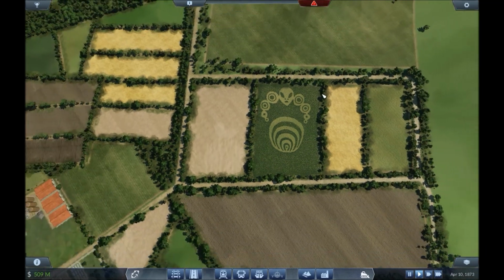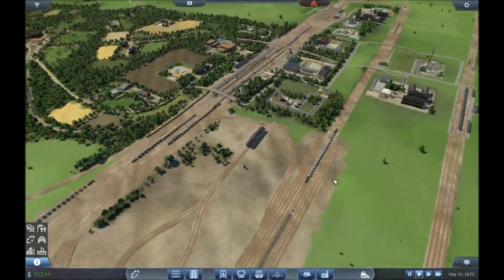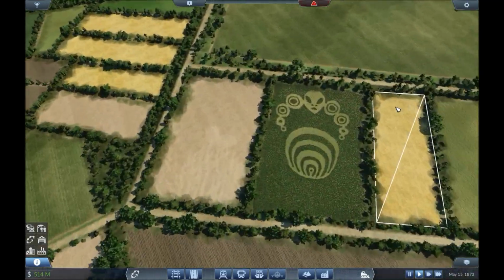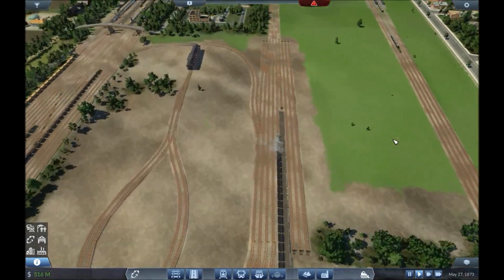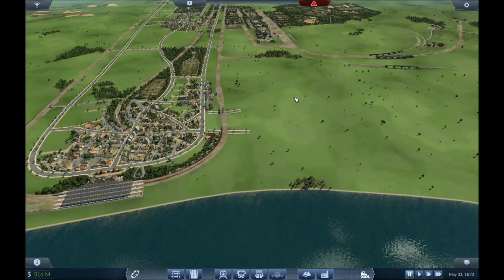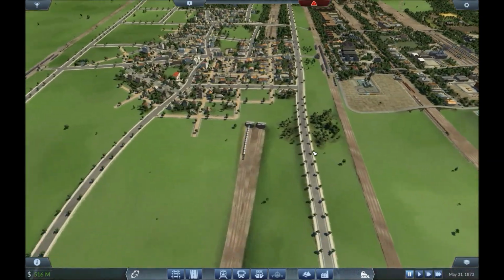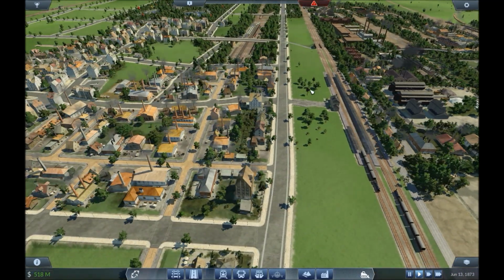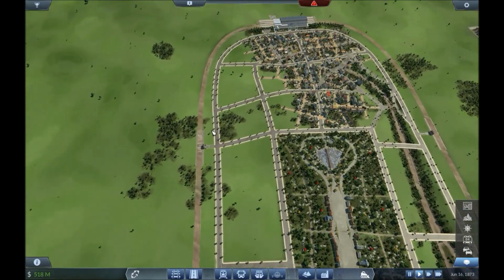Transport Fever - Season 3, Episode 11 - Strange Goings On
Filling up the depot yard and surrounding area with another speed build today, after a rather unusual intro that is!